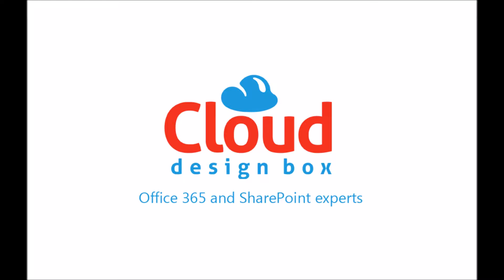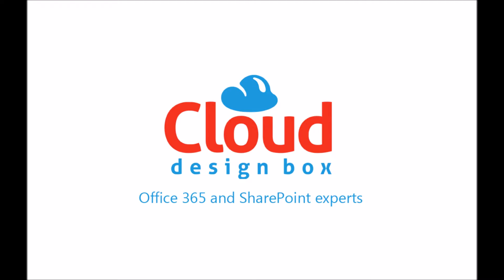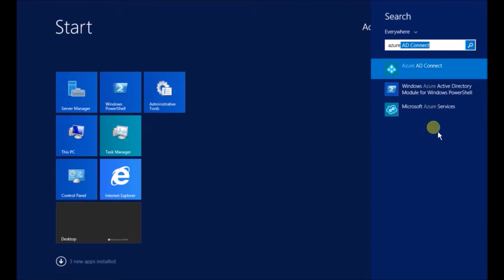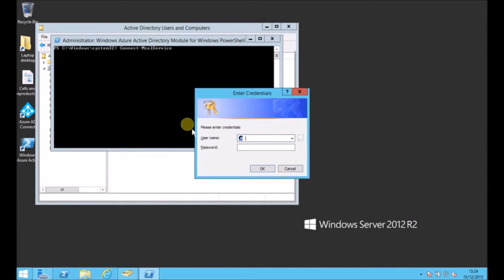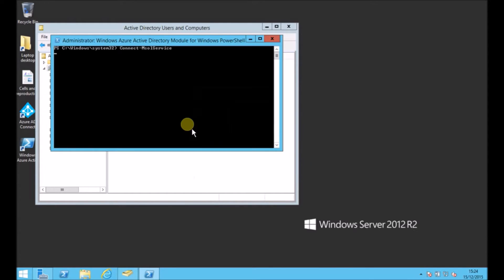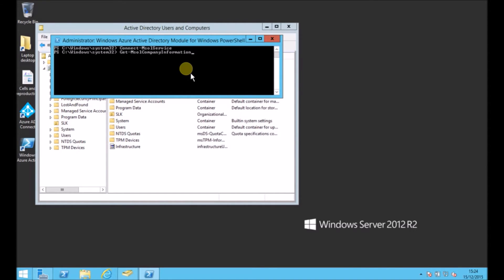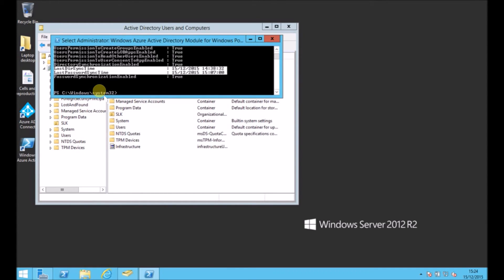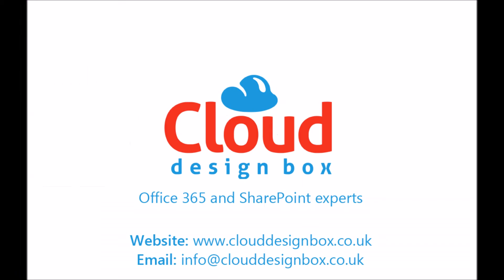How to find out when DirSync last updated Office 365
A quick way of finding out when Azure AD last updated from the on-premises via DirSync or Azure connect.
to see out services for SharePoint in Education and Business.